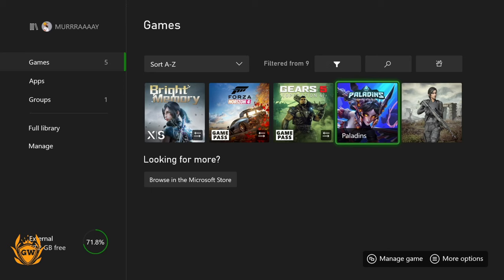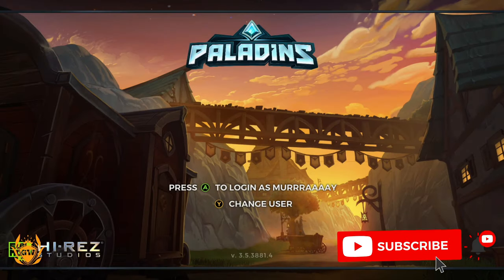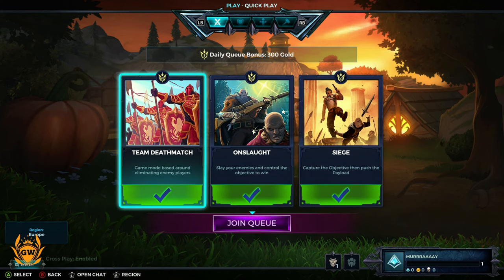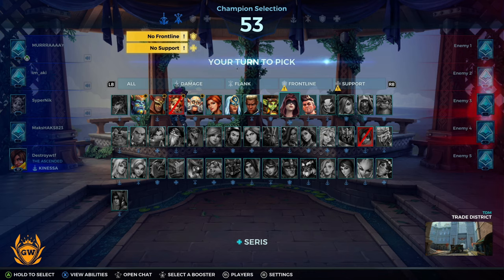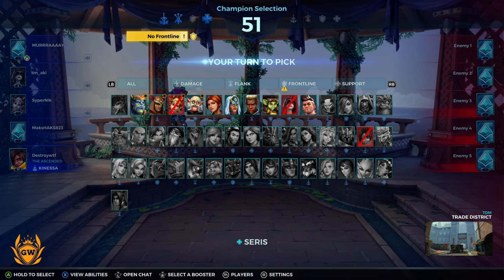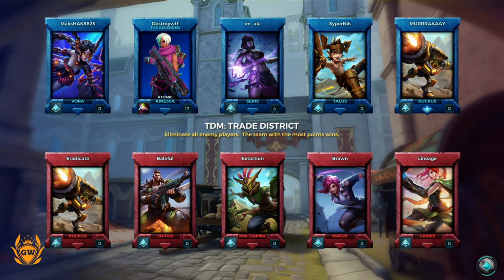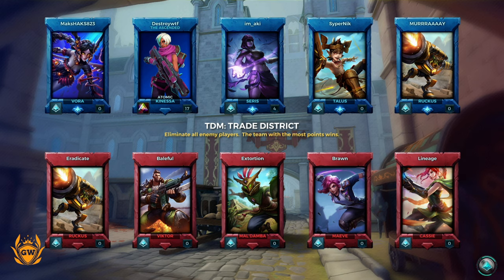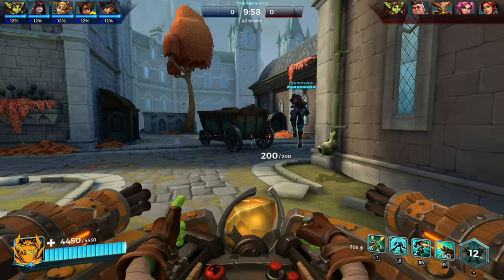PLAYING GAMES FROM EXTERNAL STORAGE ON XBOX SERIES S! XBOX SERIES S EXTERNAL STORAGE GAMEPLAY!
HOW DO GAMES RUN FROM EXTERNAL STORAGE ON SERIES S?

This is the smallest and BEST Xbox ever i think! only £250!?

Seagate Storage Expansion Card for Xbox -

WD Black Storage Expansion Card for Xbox -

Seagate Game Drive for Xbox -

WD My Passport Portable Hard Drive -

►Fellow YouTubers - Looking to boost your YouTube channel with more views and better growth? Well use TubeBuddy just like me! I have used it for years and recommend it!

Thanks!

MURRRAAAAY